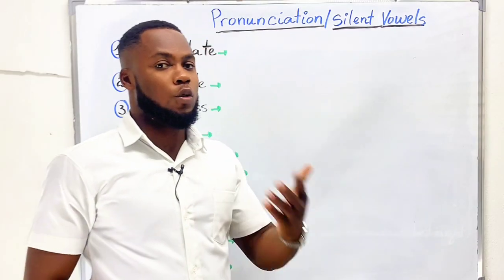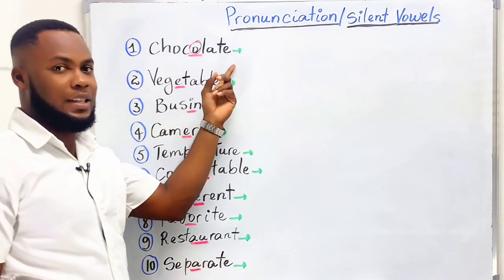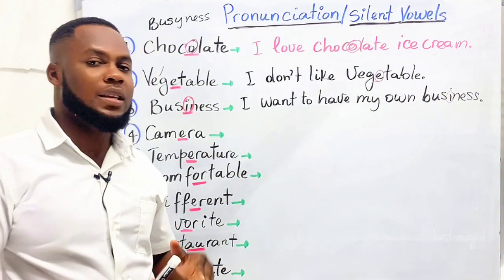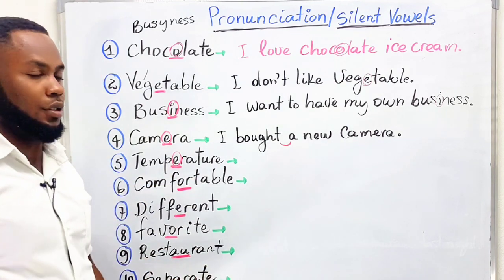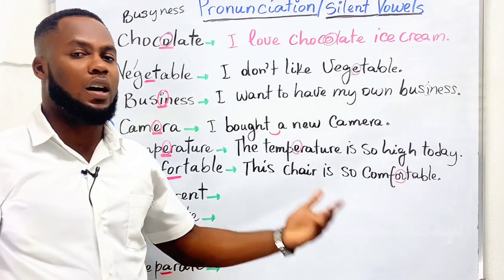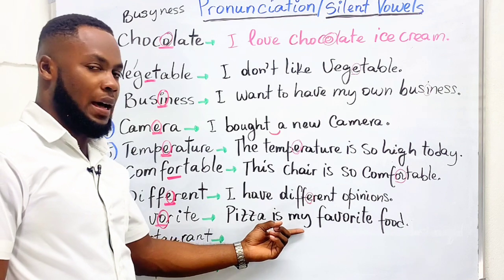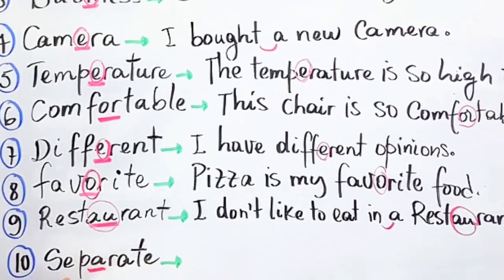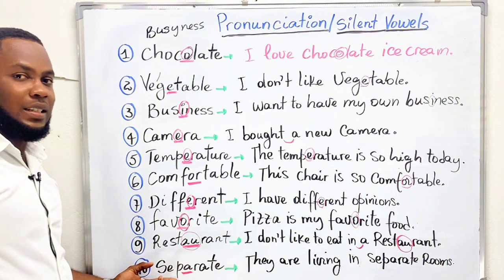10 Mots Anglais difficile à Prononcer | Pronunciation Silent Vowels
Hello guys! Byenvini sou Channel nou an. Nou kreye Channel sa a pou ede w
aprann Angle. Si w entèrese pa ezite abòne pou w pa rate youn nan video nou yo. Ede n pataje pou agrandi fanmi an, like si w renmen travay la, kite yon kòmantè pou di sa w panse. Deja mèsi pou sipò w!